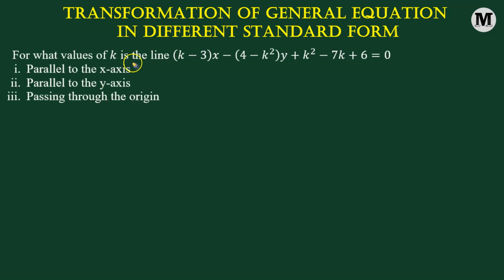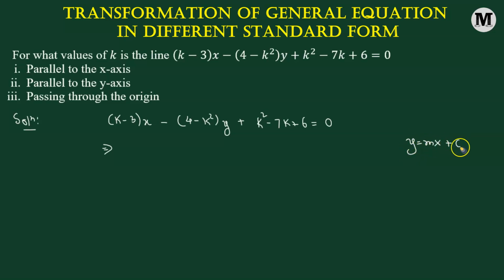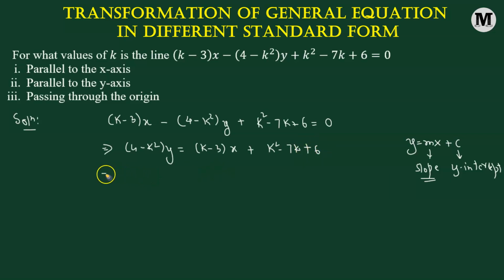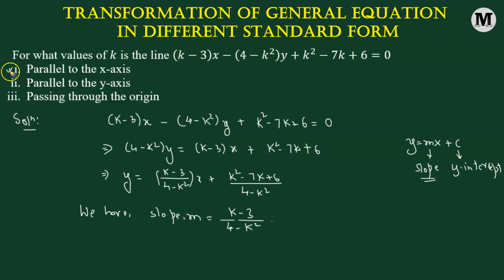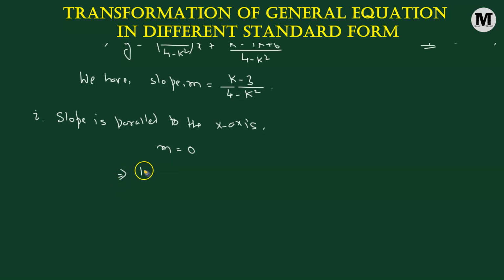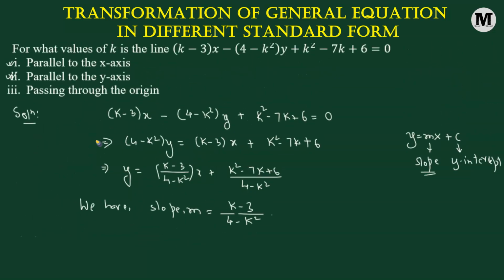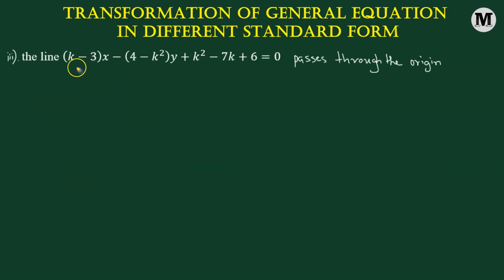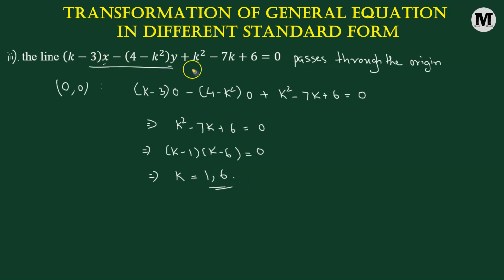13 | Straight Lines | Transformation of General Equation in Different Standard Form